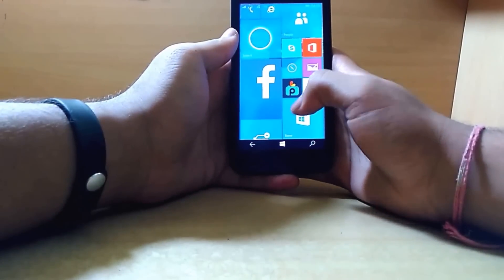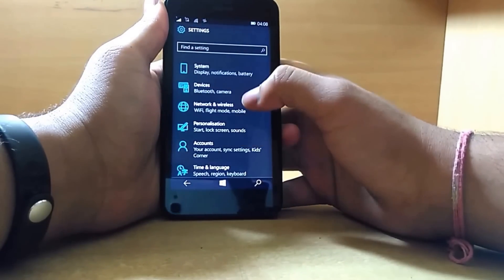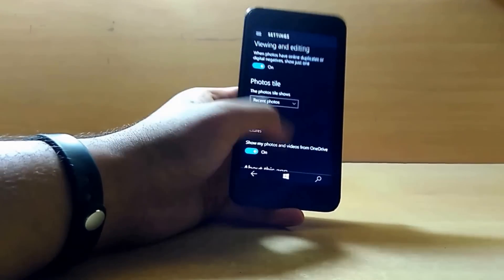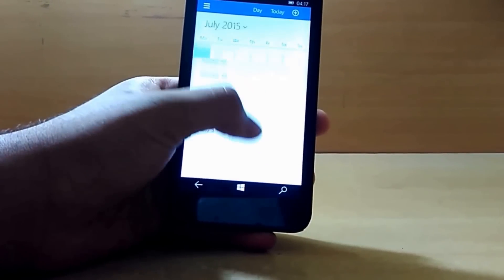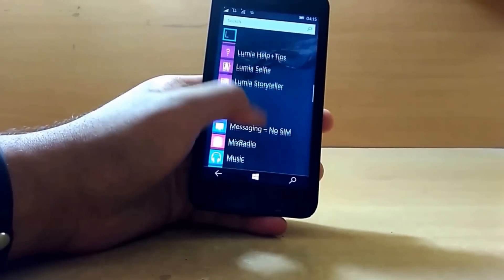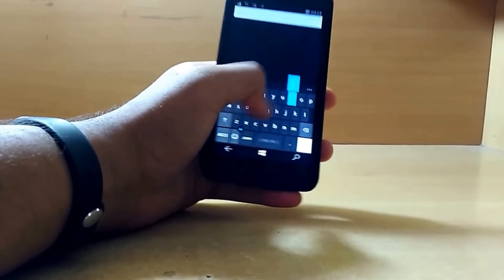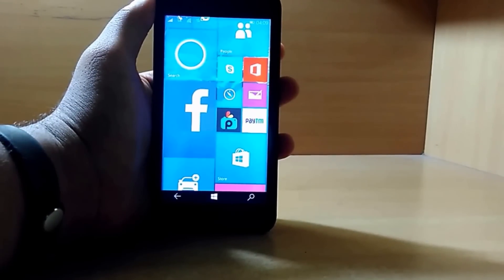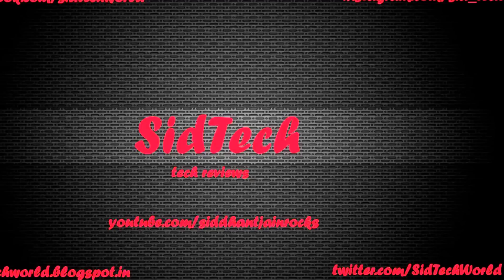Windows 10 Mobile update 4 Build 10136 on Lumia 630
This is the Windows Mobile 10 TP update 4 Build 10136 on Lumia 630 . The update is majorly for bugs and UI fixes , not many new features are introduced .

Lumia 630